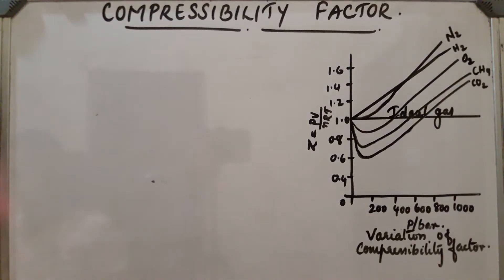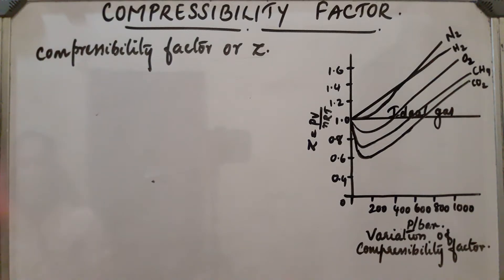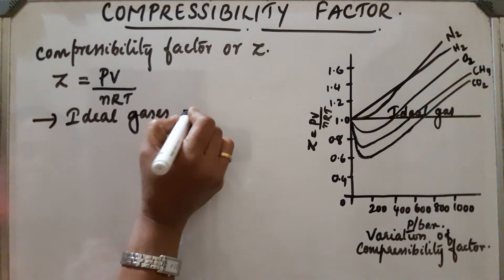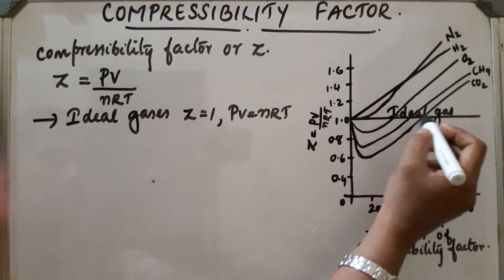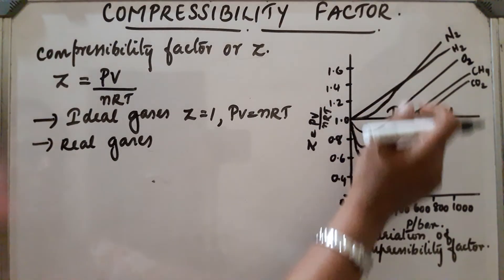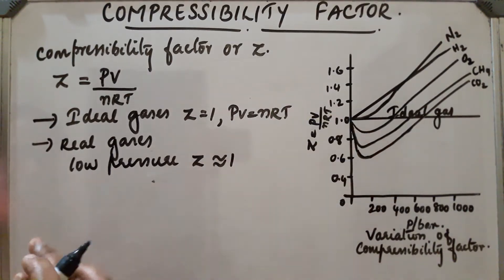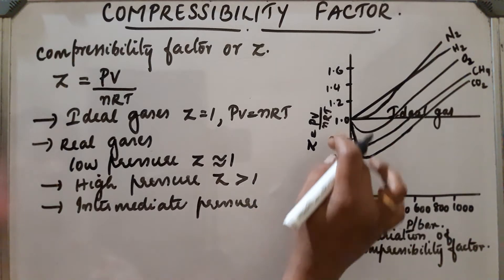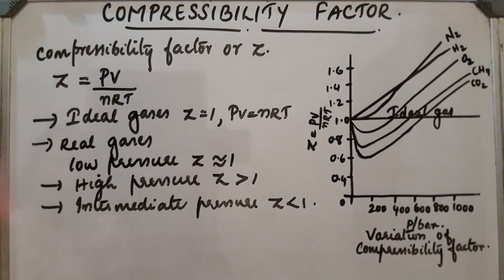COMPRESSIBILITY FACTOR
Compressibility factor and significance of compressibility factor